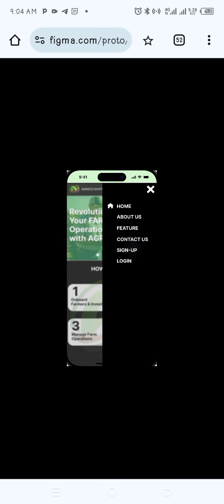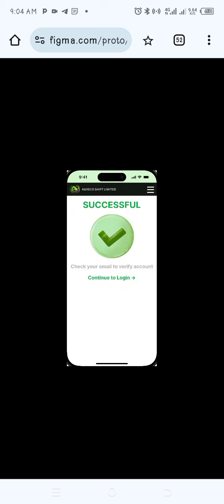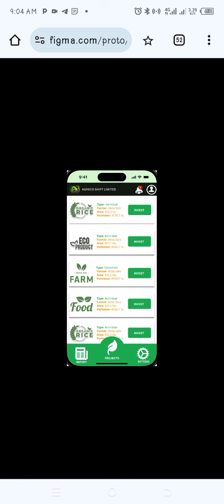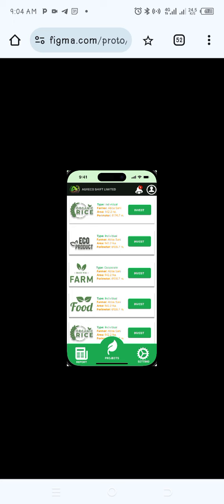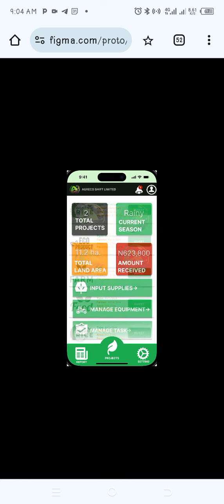My prototype of my GCGO